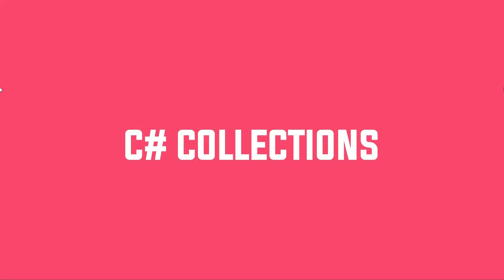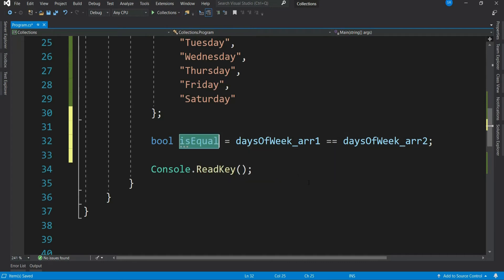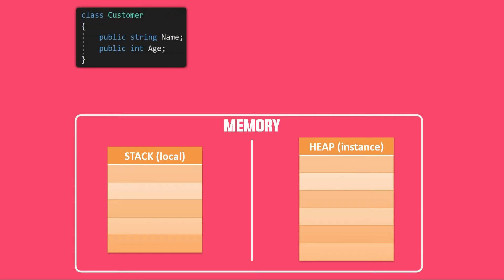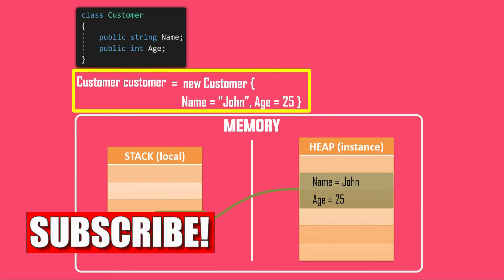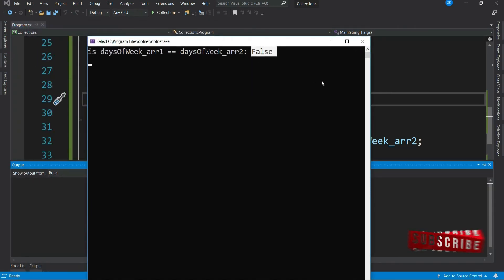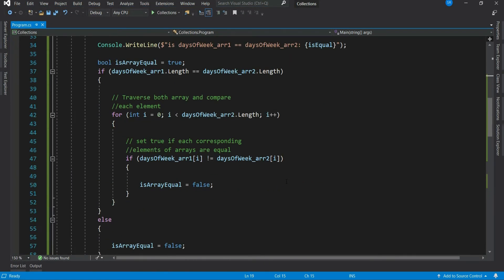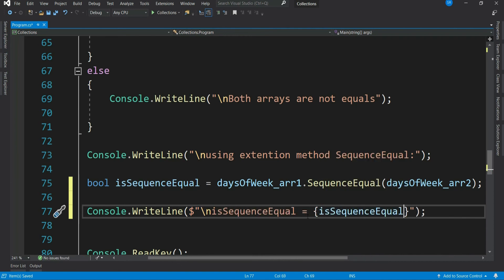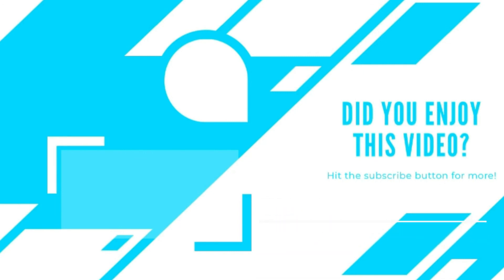How to compare 2 arrays in C# | Array Comparison | C# Collection Part 3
Collection classes in C# are specialized classes for data storage and retrieval. This video explains how you can compare two collections - specially arrays.